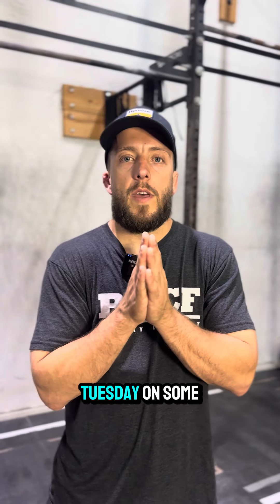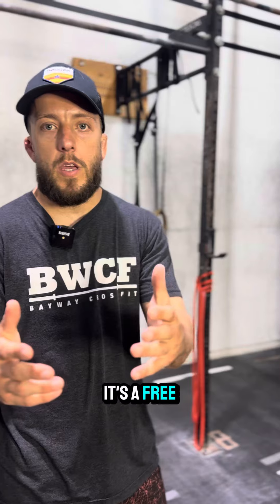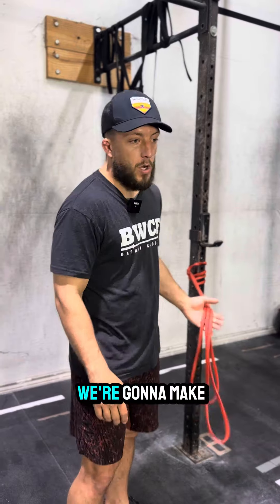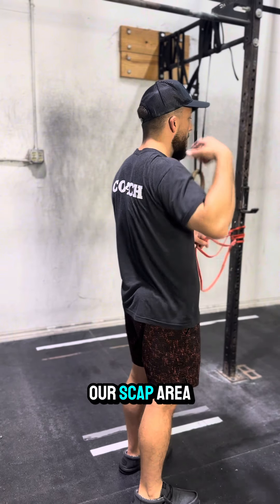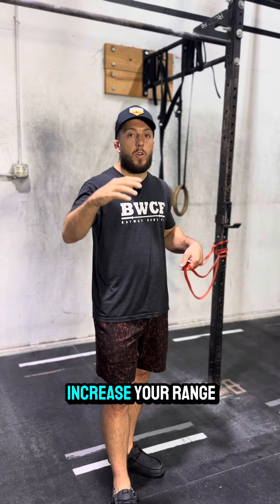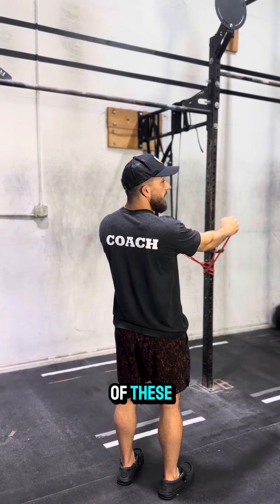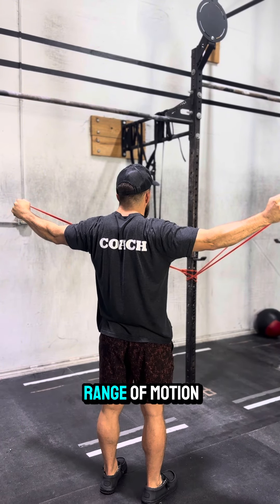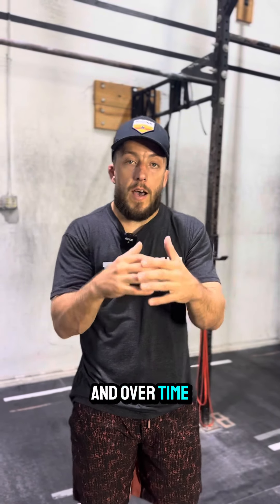Technique Tuesday! 🎥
Today, we're focusing on shoulder health with a movement called YTW. This exercise is great for building shoulder strength and improving posture by targeting the scap area of your back. Want more tips on shoulder health? We have a free Iron Shoulders program that you can get by simply sending us a message. Let's build those strong, healthy shoulders together! 💪